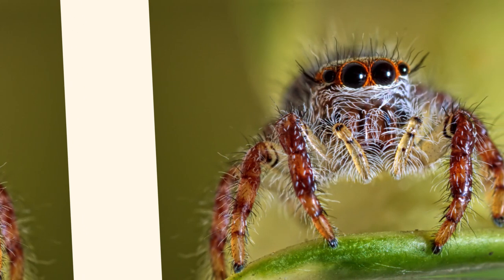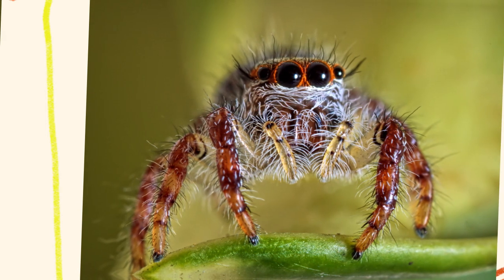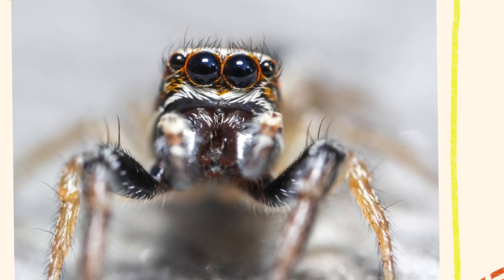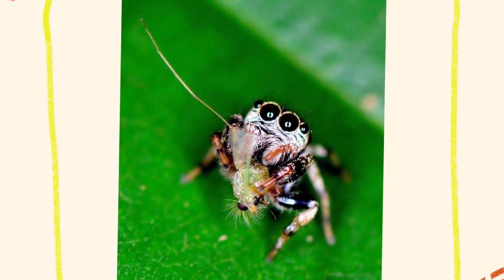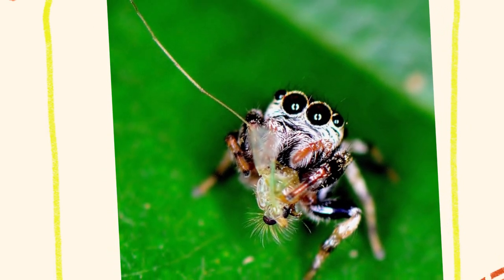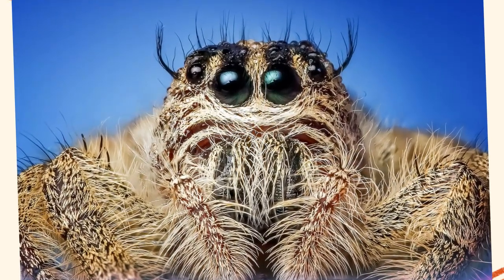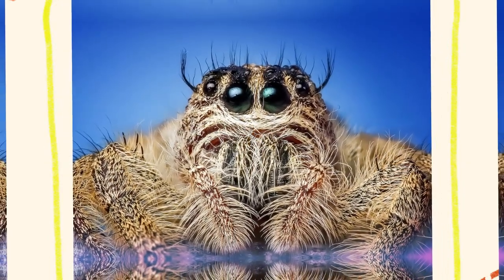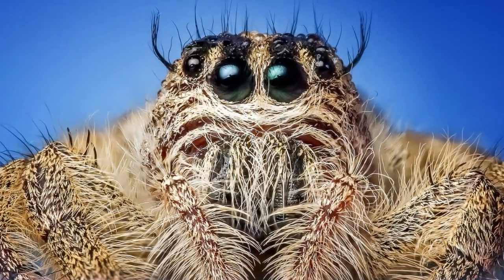What is a Jumping Spider?🕷️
🕷️ Jumping spiders are small but incredible arachnids known for their agility, keen vision, and playful hunting style 🌟. In this video, we explore what makes these spiders unique, from their jumping abilities to their fascinating behaviors and habitats 🏞️. Learn why jumping spiders are admired by arachnid enthusiasts worldwide! 🐾✨